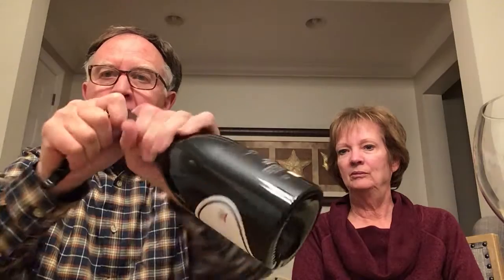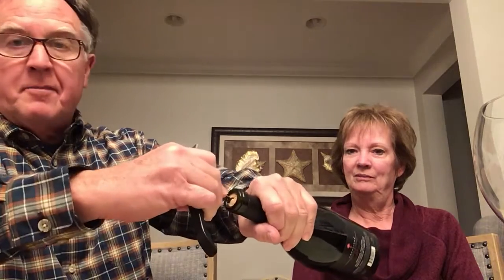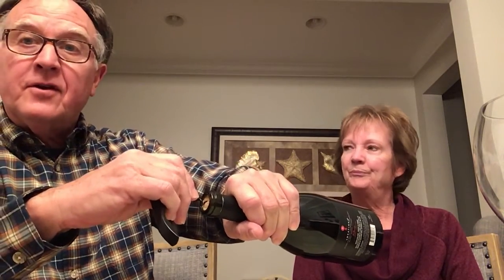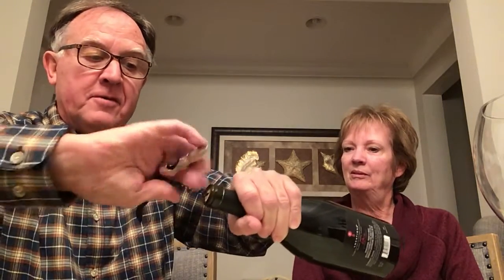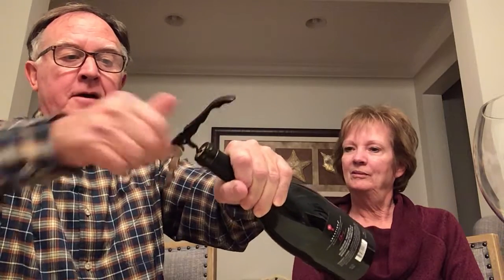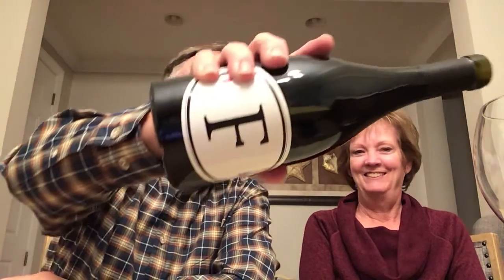How to Open a Bottle of Wine